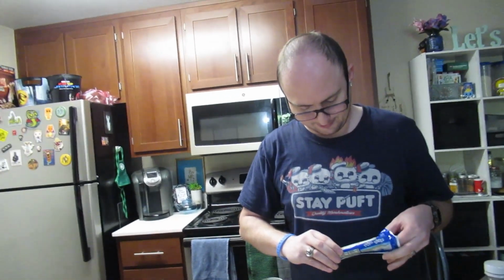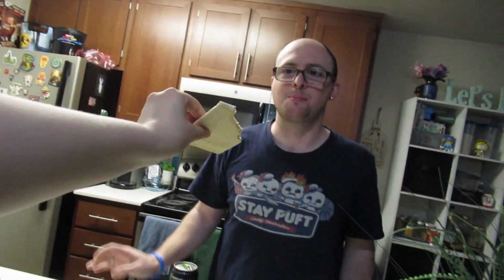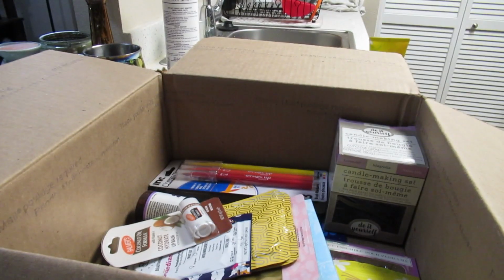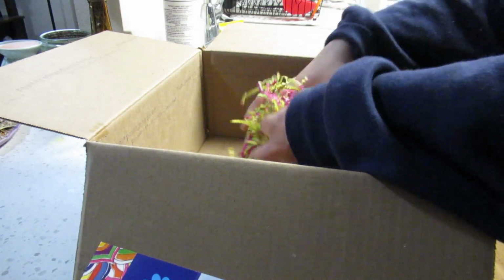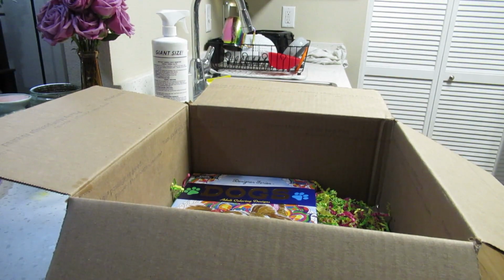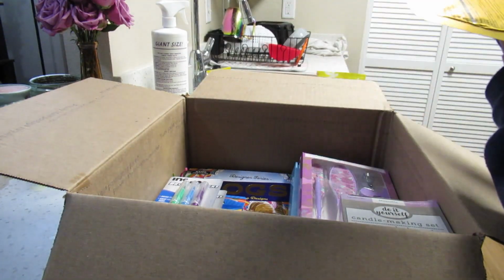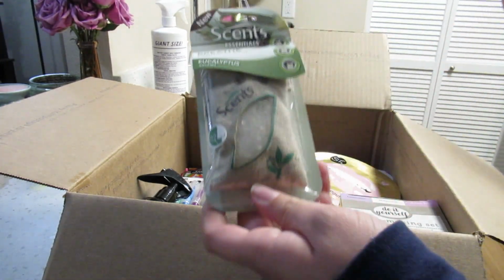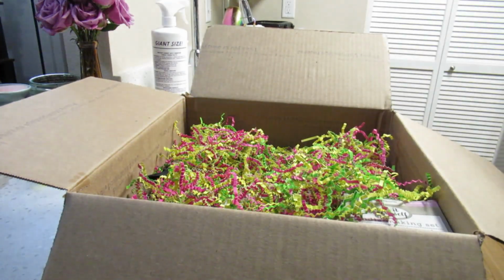Trying Apple Jack Pop-Tarts | Packing a Care Box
𝐈𝐧 𝐭𝐡𝐢𝐬 𝐯𝐢𝐝𝐞𝐨 Todays vlog is all about trying apple jack pop tarts and some regular restocking the house life.

・❥・𝓕𝓸𝓵𝓵𝓸𝔀 𝓾𝓼 𝓞𝓷 𝓪𝓵𝓵 𝓽𝓱𝓮 𝓣𝓱𝓲𝓷𝓰𝓼! ・❥・

Camera: CanonSX620HS
Phone: Google Pixal
Editor: Filmora 11